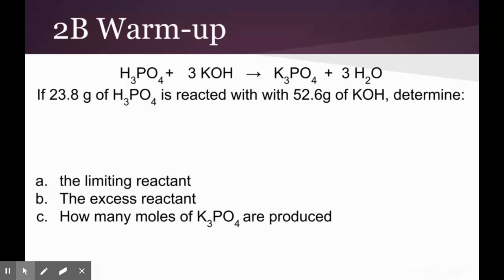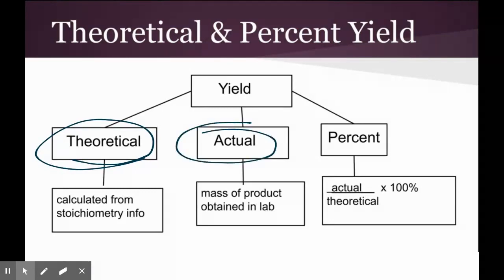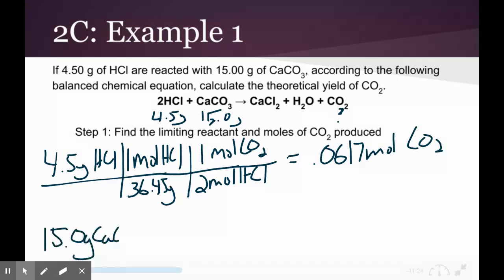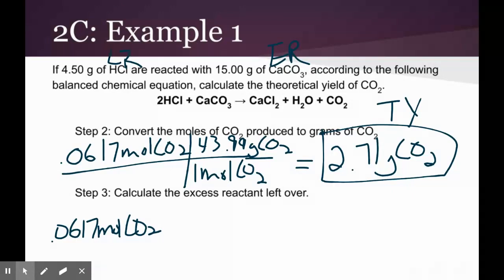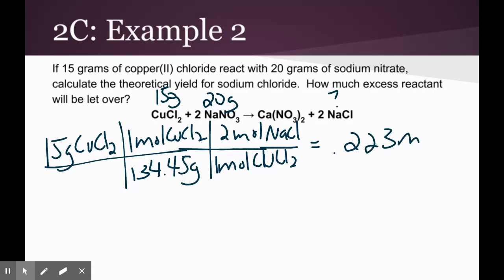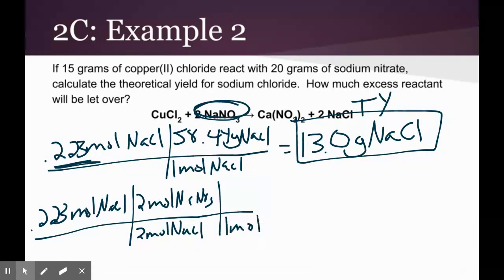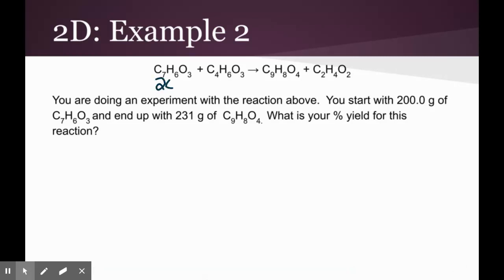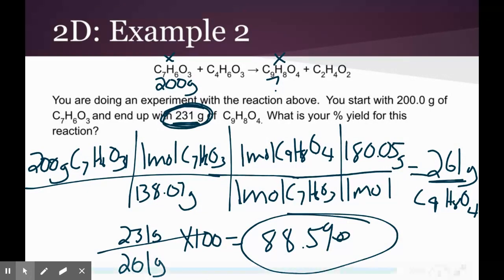U5- 2C & 2D: Theoretical & Percent Yield